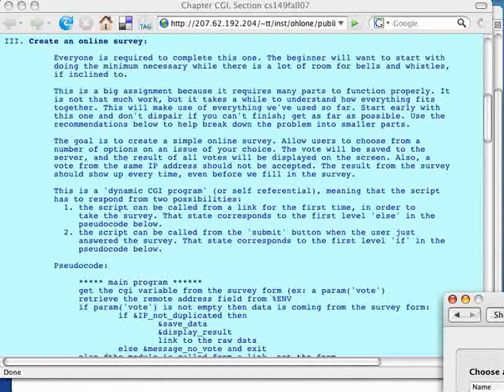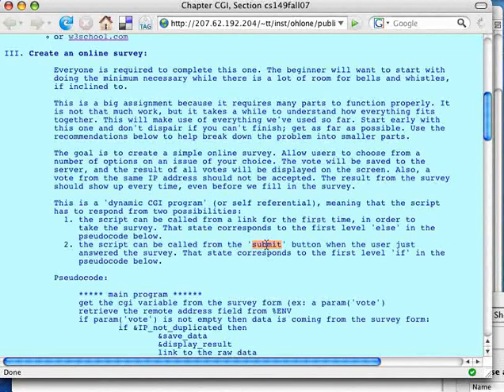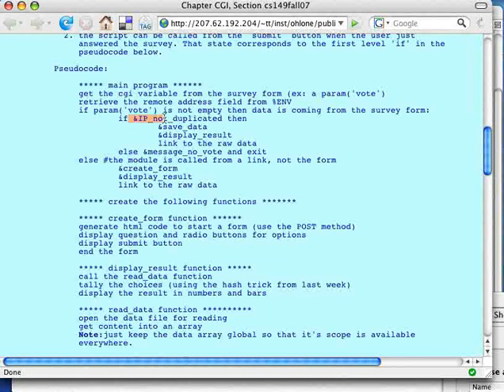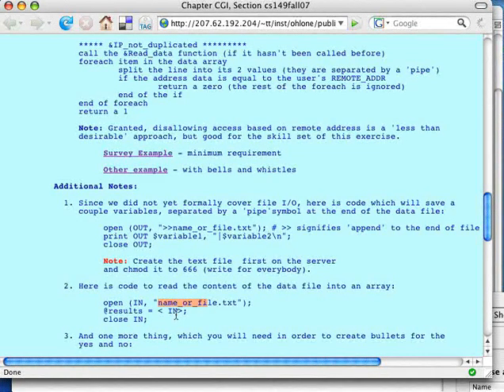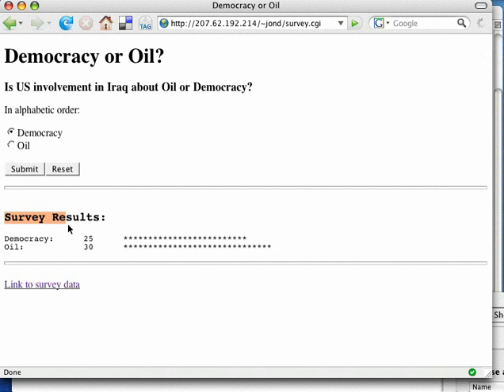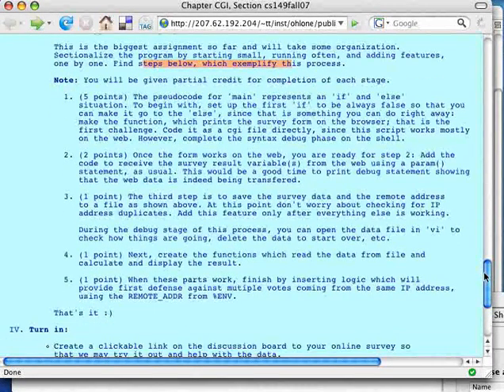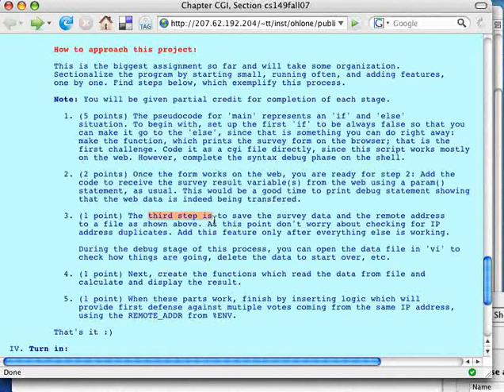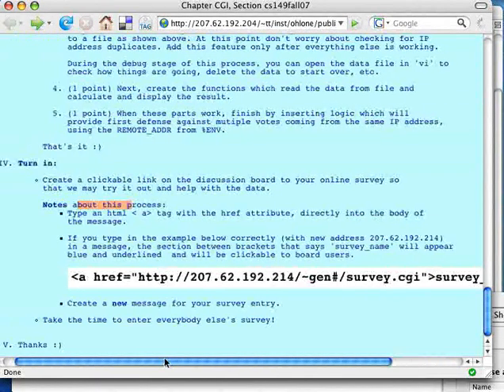cgi_survey_video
Ohlone College online cs/cnet149, PERL Programming, video about survey assignment, cgi introduction.